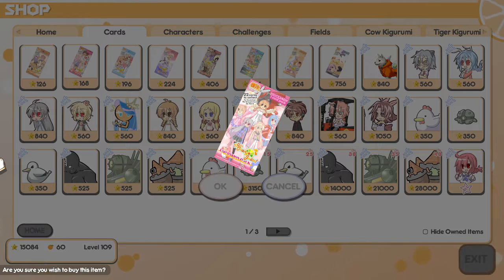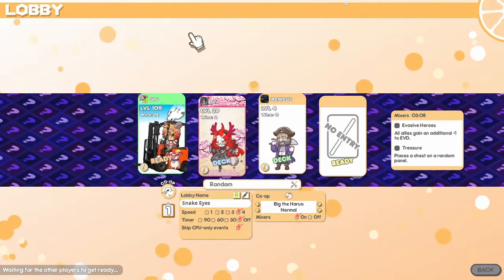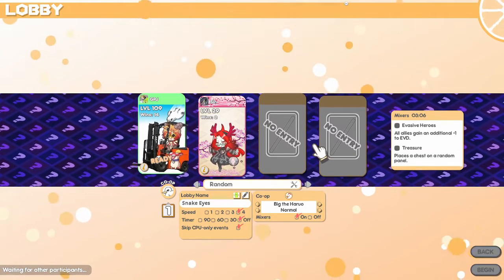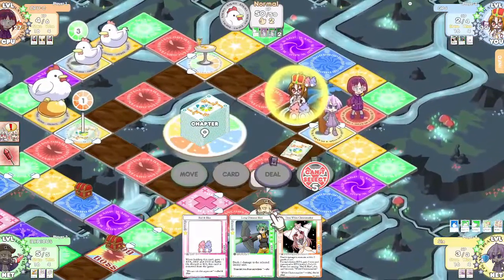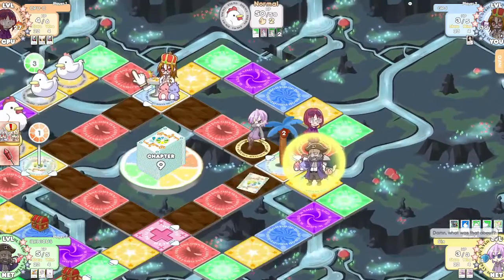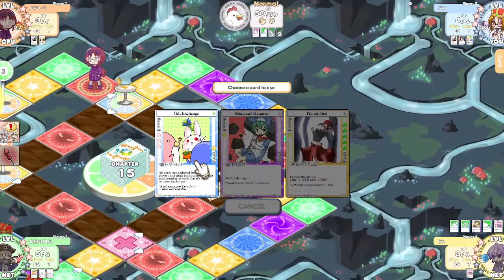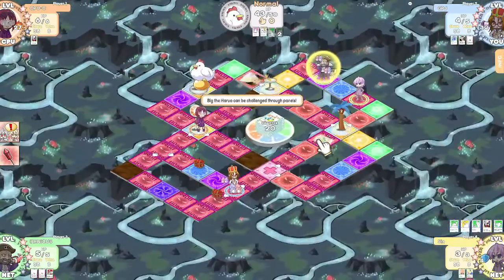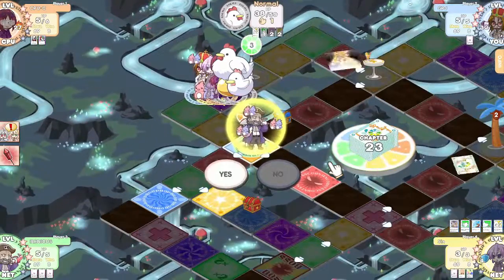100% Orange Juice Multiplayer part 50